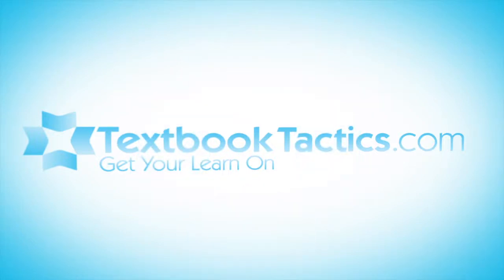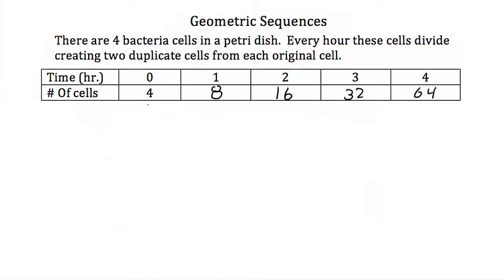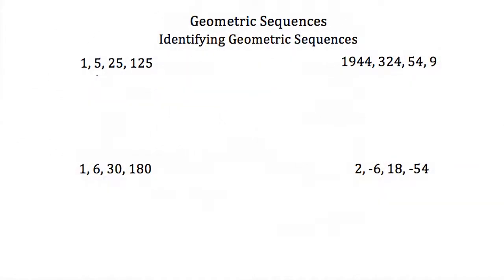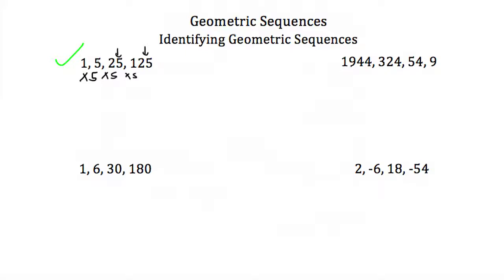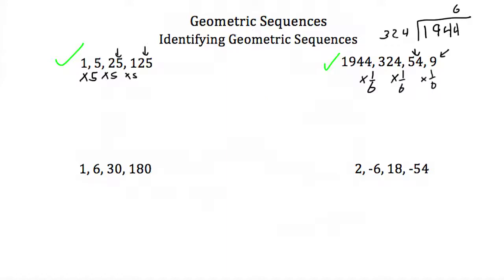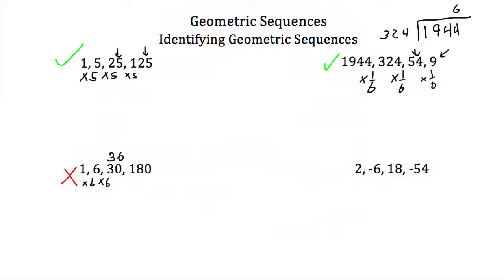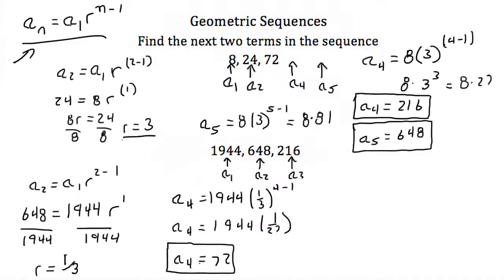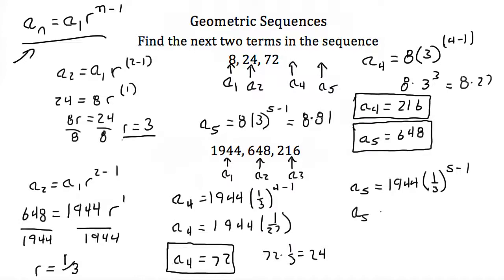Understanding Geometric Sequences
Click show more for Video Description:

Defining Geometric Sequences, Identifying Geometric Sequences, and How to find specific terms in a Geometric Sequence.